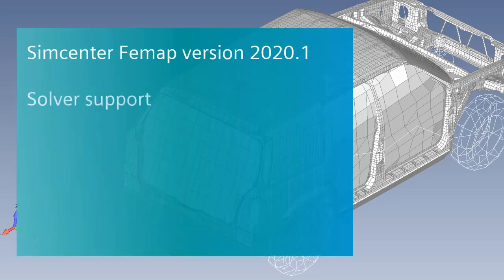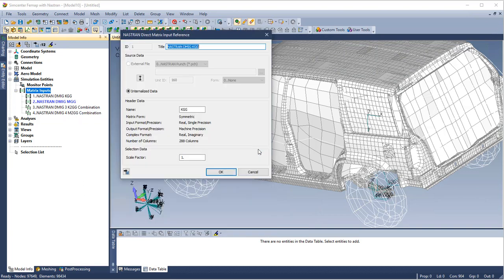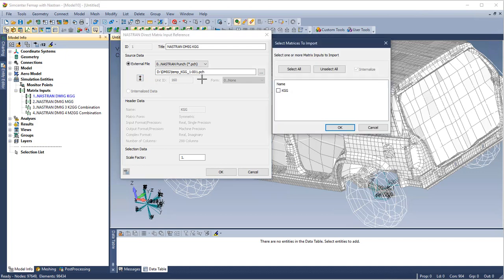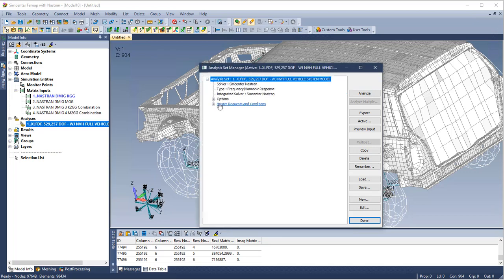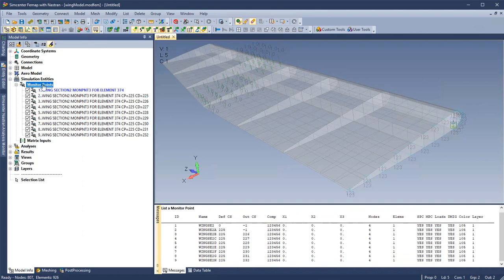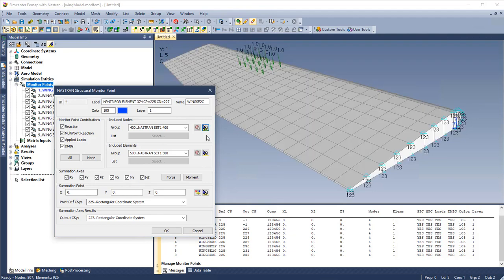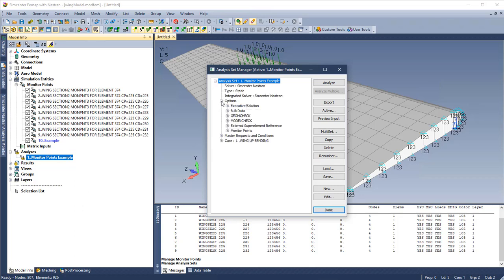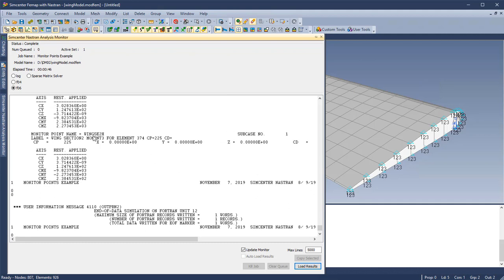WHAT'S NEW Simcenter Femap 2020 | Solver Support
Short video showcasing new capabilities in Simcenter Femap 2020.1 around solver support